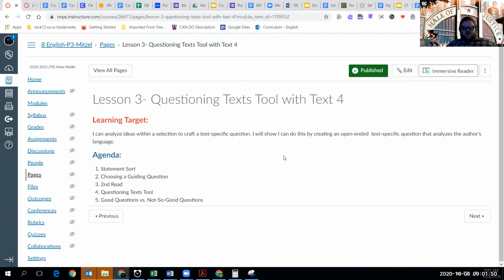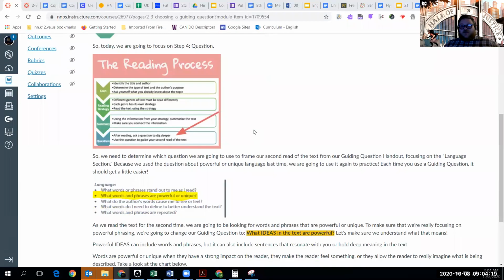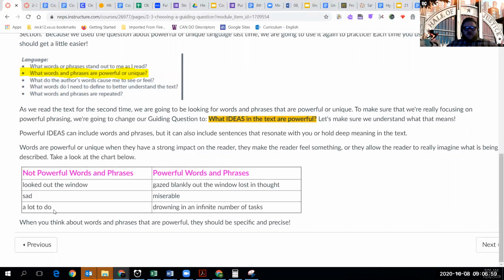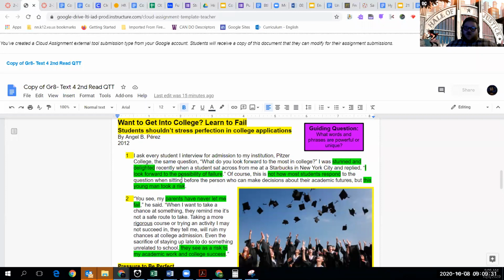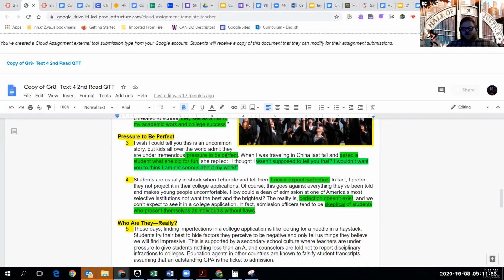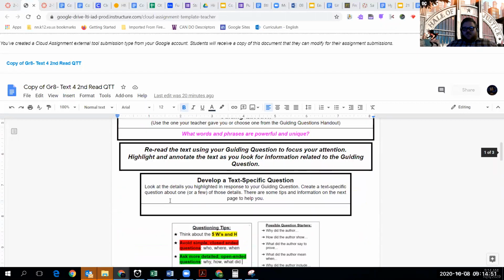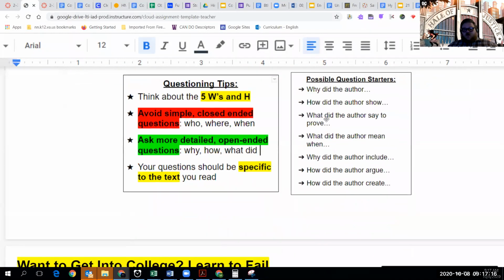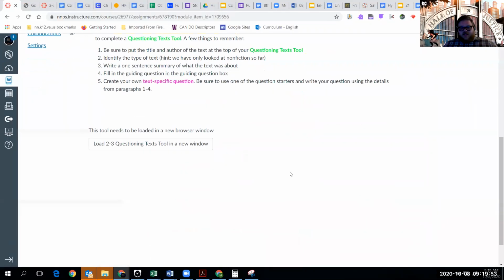Lesson Rec 10/08/20